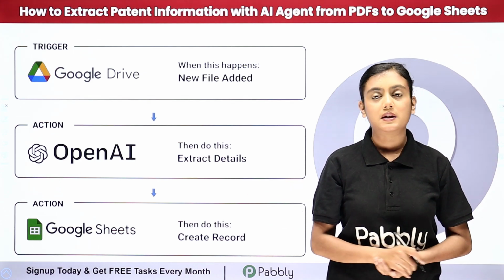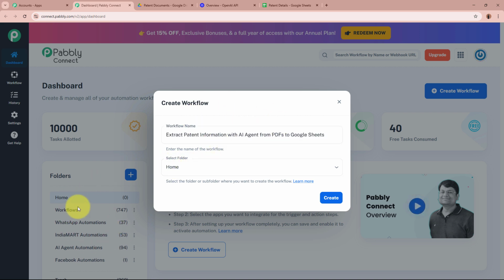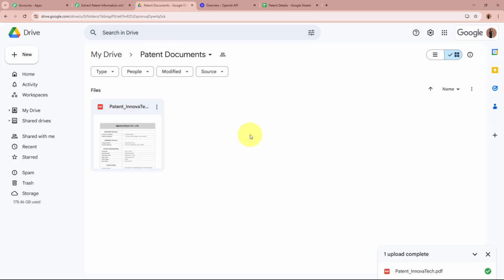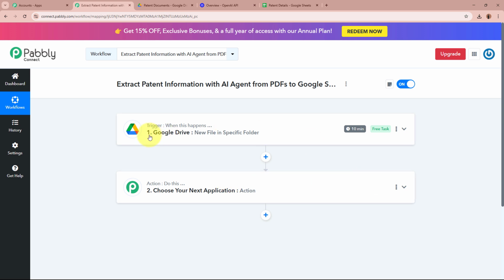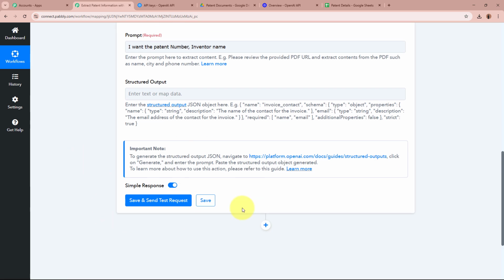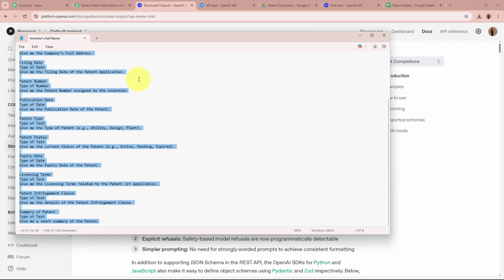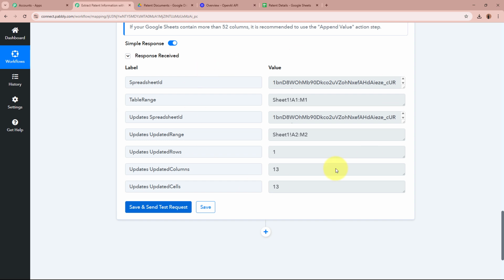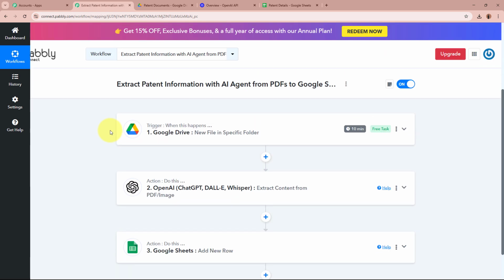How to Extract Patent Information (Patent Number, Status, Expiry Date) from PDFs to Google Sheets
In this video tutorial, we'll show you how to extract patent information—such as patent number, status, and expiry date—from PDFs and automatically store it in Google Sheets.

Manually extracting and organizing patent data can be tedious and error-prone. With AI-powered automation, you can quickly extract key details from patent documents and store them in a structured format for easy tracking and management. This step-by-step guide will walk you through setting up an automated workflow to extract patent details and transfer them to Google Sheets efficiently.

By leveraging automation, you can save time, reduce manual effort, and improve patent data organization. Watch now to learn how to automate patent information extraction effortlessly!

Use Case:-

As the owner of a legal tech firm, managing and tracking patents efficiently is crucial for my business. I need to regularly extract key details like patent numbers, status, and expiry dates from multiple PDF documents. I use Google Drive to store all my patent PDF files in one place. I then use an AI Agent to scan and extract the relevant information from each document, such as the patent number, current status, and expiration date. Finally, I use Google Sheets to automatically store the extracted data in a structured format, making it easy to review, filter, and manage. This automation saves me valuable time, reduces manual effort, and ensures that my patent records are always accurate and up to date.

Benefits of Pabbly Connect:

1. Automation: Save time, money, and resources by automating tasks.

2. Integration: Connect various web services to create efficient workflows.

3. Security: Enjoy industry-standard security for your data.

4. Scalability: Easily add new applications and services to your workflow.

5. Cost-effective: Choose from plans suitable for different business sizes, with no charges for internal tasks.